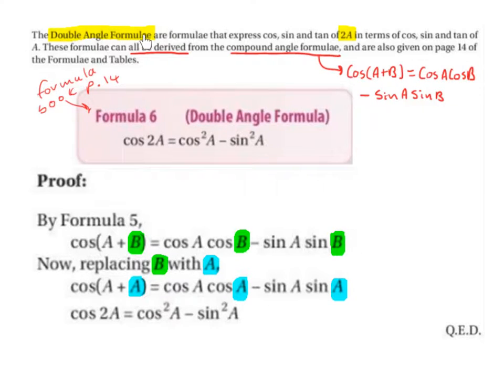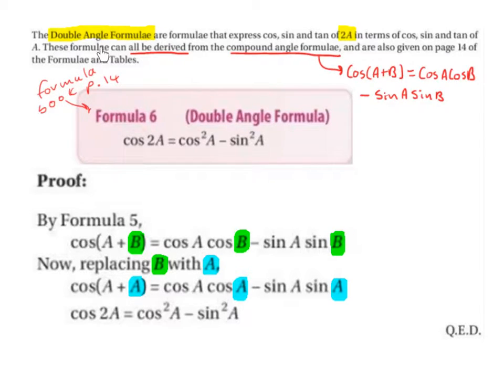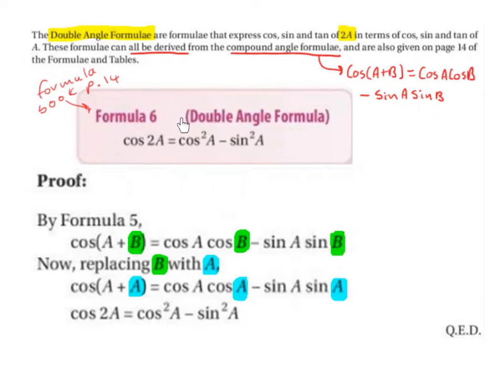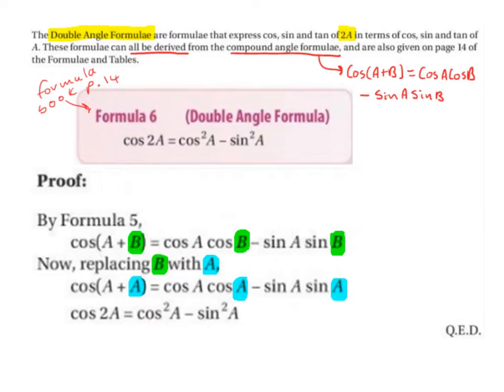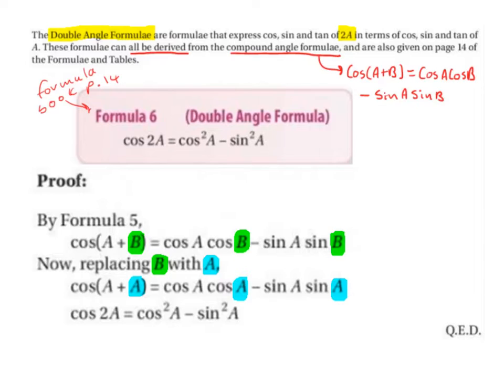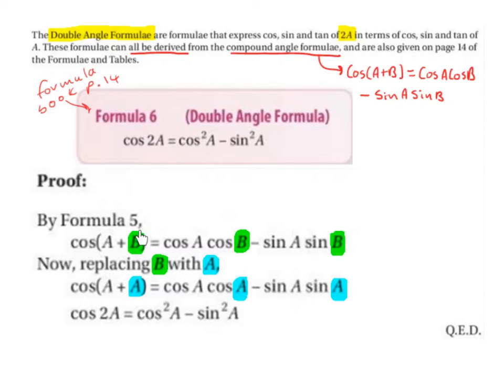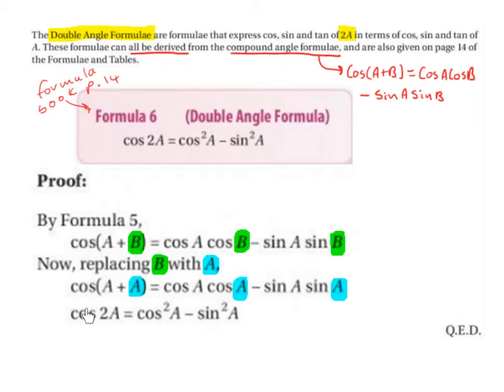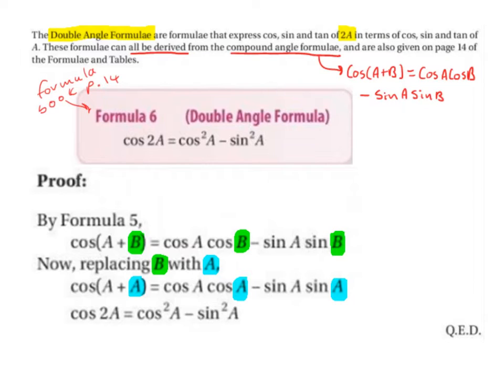LC HL double angle formula proof using formula 5